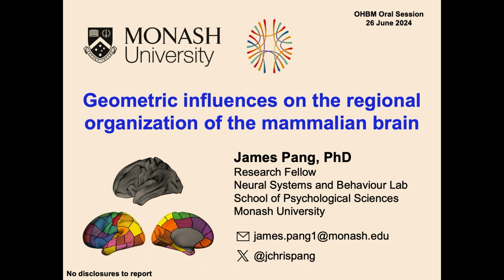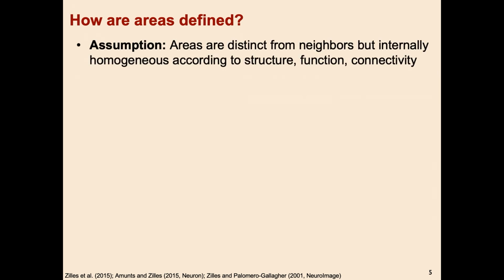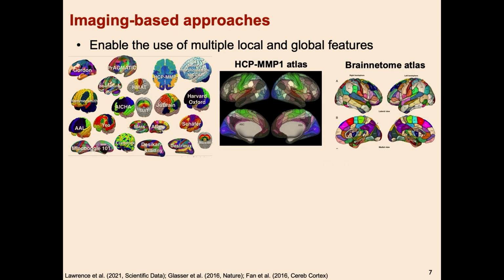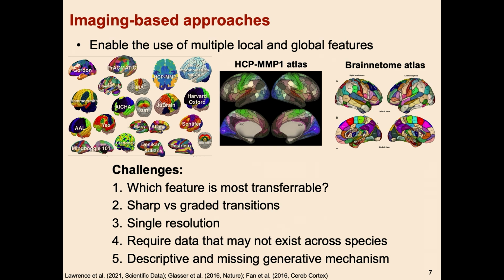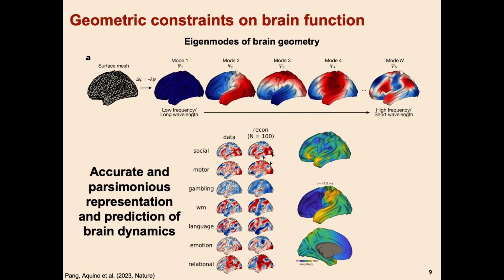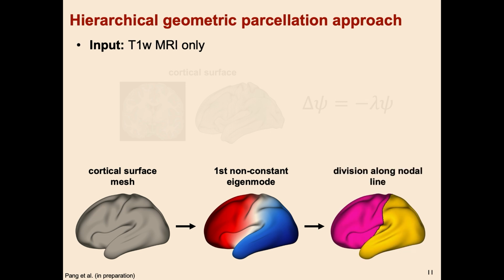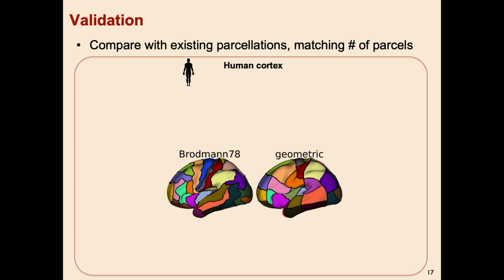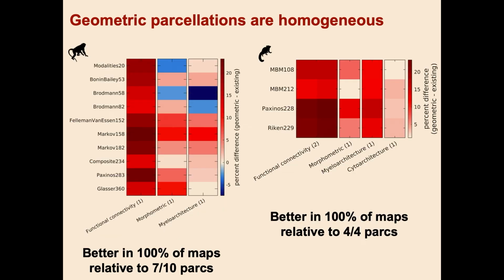OHBM 2024 | Oral Session | James Pang | Geometric influences on the regional organization of the …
Session: Insights from Non-Human Primate Anatomy
Part 5
Title:  Geometric influences on the regional organization of the mammalian brain.
Speaker: James Pang
Abstract: Since Brodmann's seminal work [1], studies have aimed to divide the brain into spatially contiguous areas or parcels that are functionally or anatomically homogeneous. These parcellations have historically been based on histology, but recent works have derived them by combining neuroimaging with sophisticated algorithms [2,3]. However, current approaches are not generalizable and offer no insight into the generative mechanisms that may have shaped the regional organization of the brain.  Here, we draw on evidence that regional patterning in the brain is strongly shaped by geometrically constrained gradients of gene expression [4] to develop a novel parcellation approach using the eigenmodes of brain geometry [5]. We show that the resulting geometry-derived parcellations are more homogeneous across hundreds of diverse anatomical, functional, cellular, and molecular properties than many existing parcellations of human, non-human primate, and mouse brains.